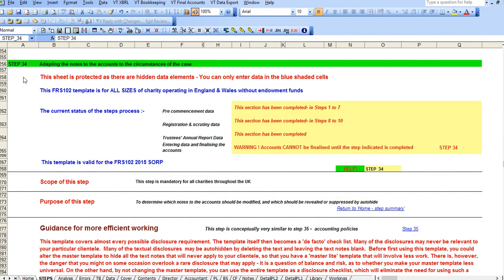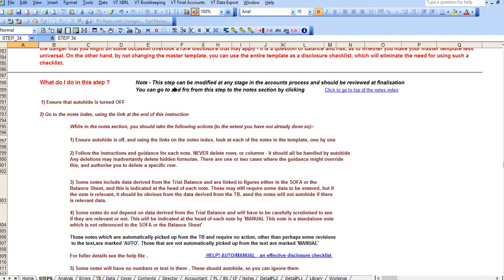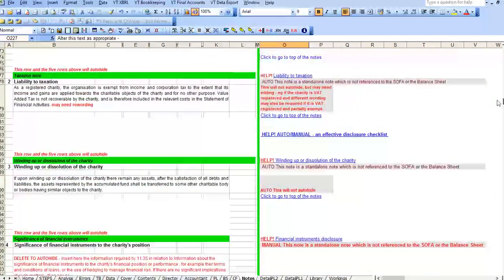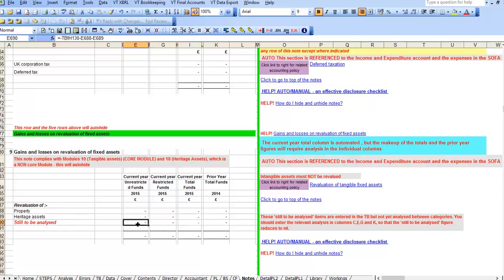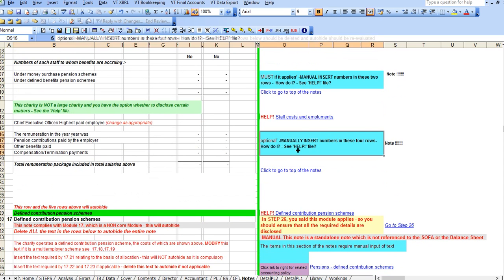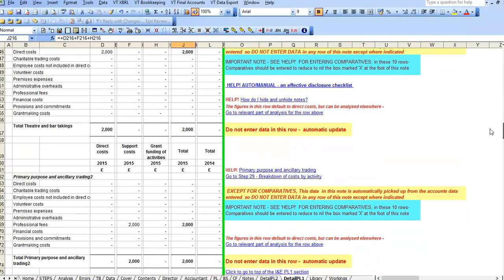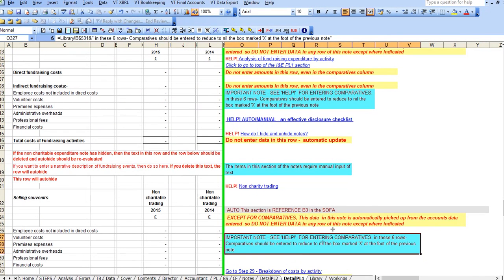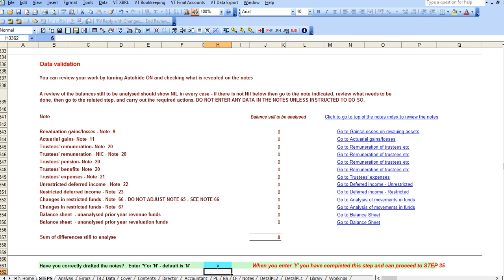VT Charity Accounts: STEP 34 - Processing Notes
How to use VT Charity Templates from Sorpaid.com. This video tutorial covers 'Processing Notes'.